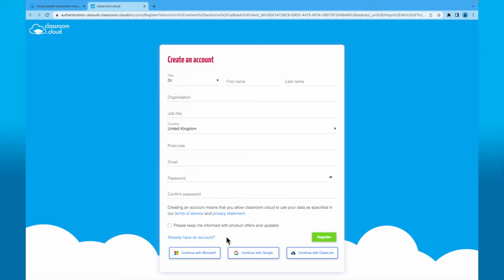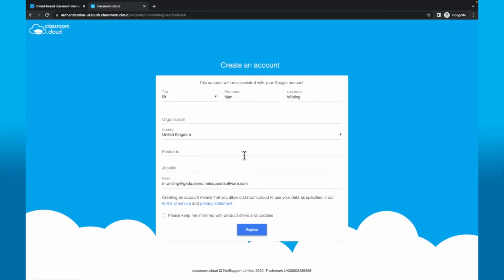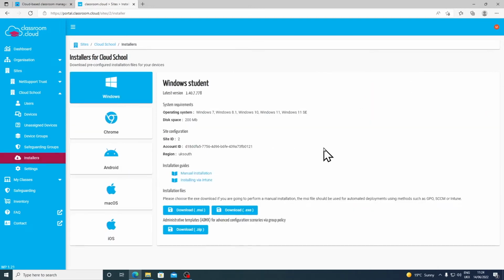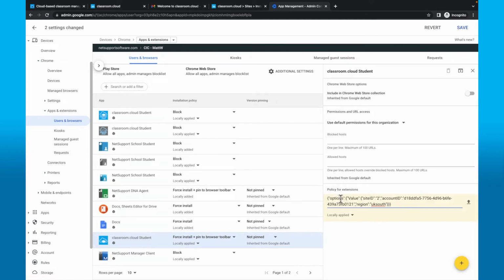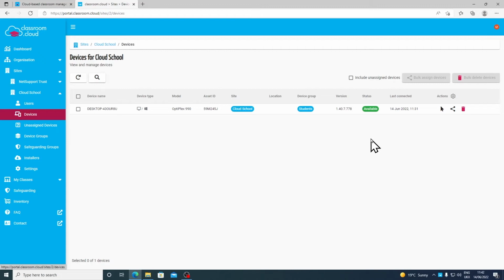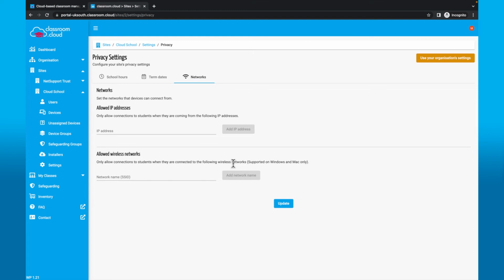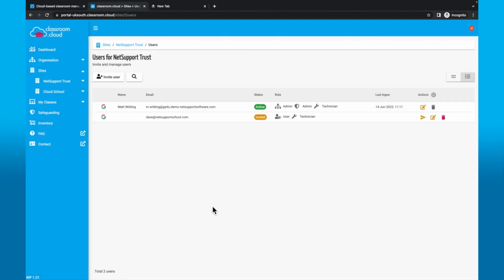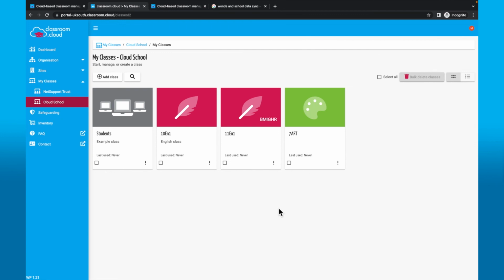classroom.cloud - Setting it up/getting started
Watch our video to discover the simple steps in setting up classroom.cloud, our cloud-based classroom management, online safety and IT management solution. Free to try at classroom.cloud

00:00 - Introduction
00:08 - Signing up for classroom.cloud with Microsoft credtentials
03:46 - Signing up for classroom.cloud with Google credtentials
07:36 - Setting up your school sites
09:21 - Installing classroom.cloud agents in a Microsoft 365 environment
13:04 - Installing classroom.cloud agents in a Google Workspace Chromebook environment
14:50 - Assigning devices
19:28 - Setting up your privacy settings
23:39 - Adding users
27:49 - Adding classes
32:29 - Accessing additional help, resources and support